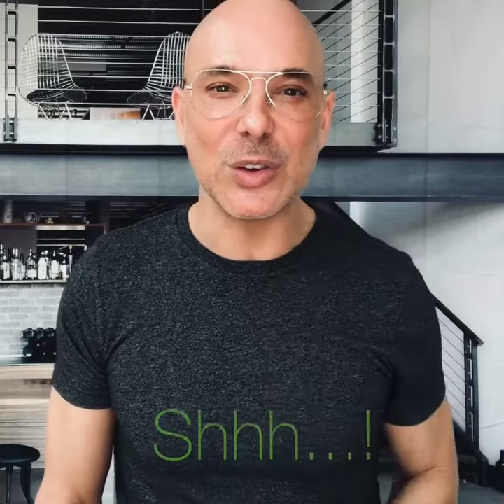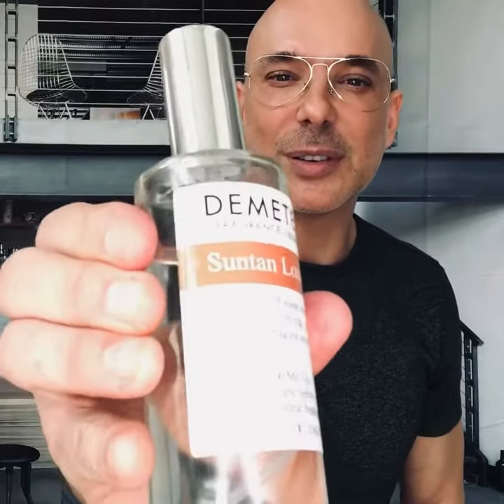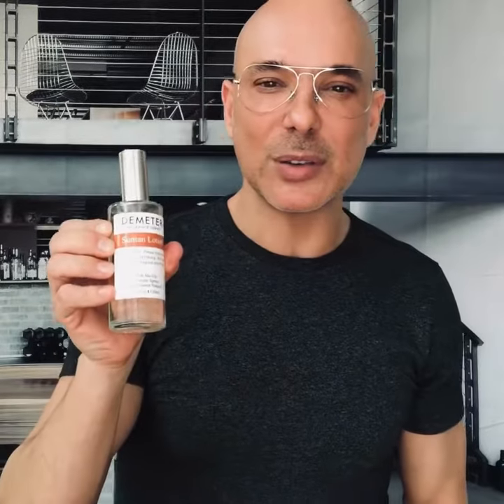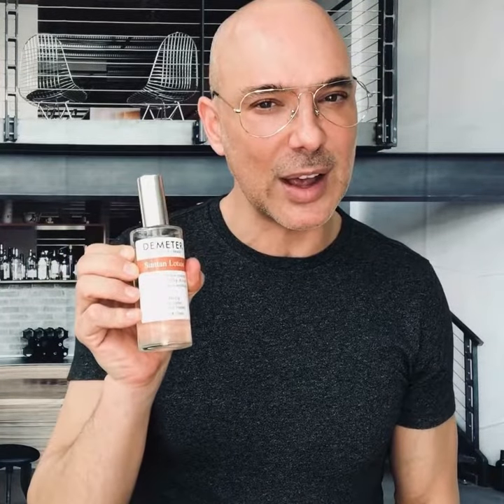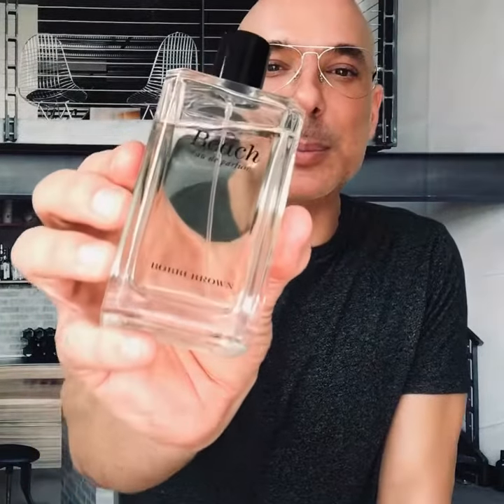A Li’l Summer All Year Long! Best Fragrance Tip!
LA based makeup artist Brett Freedman gives you not one option...but two! BrettGlam.com